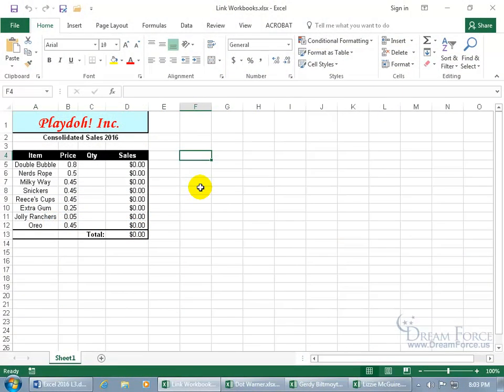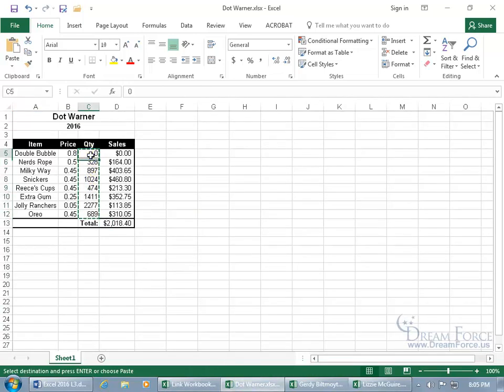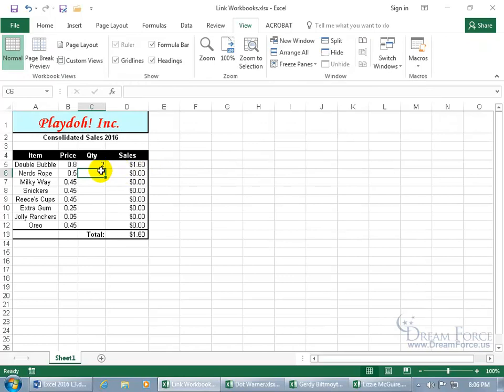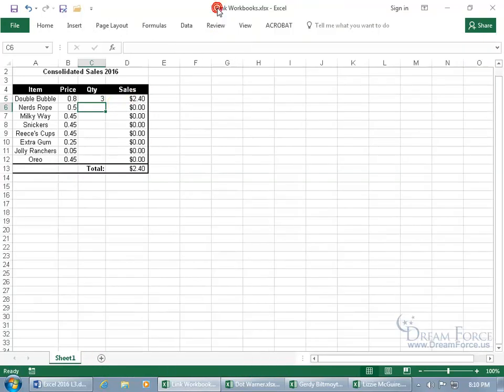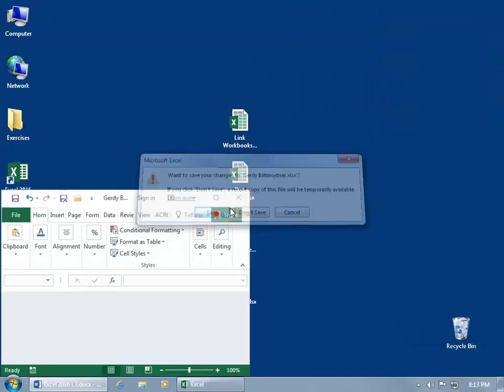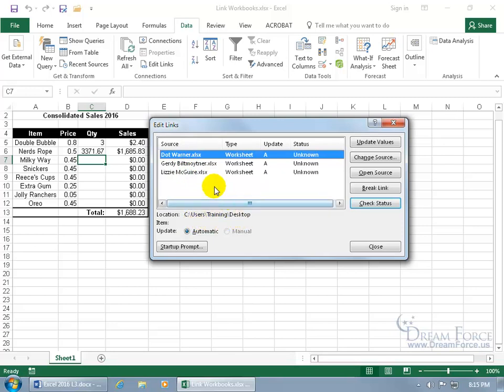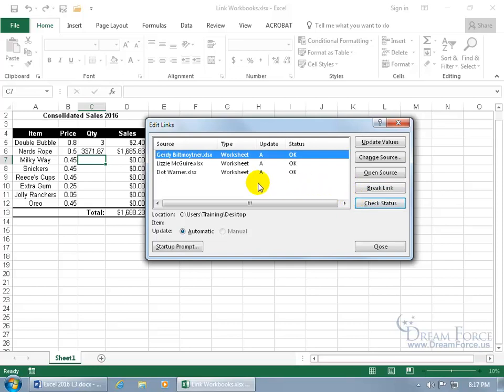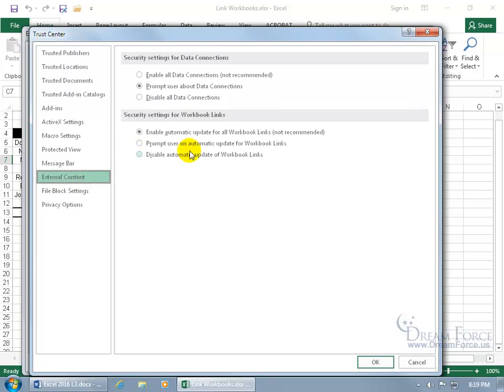Microsoft Excel 2016: Link Workbooks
Microsoft Microsoft Excel 2016 training video on how to link workbooks, or linking a cell to another cell in another workbook.